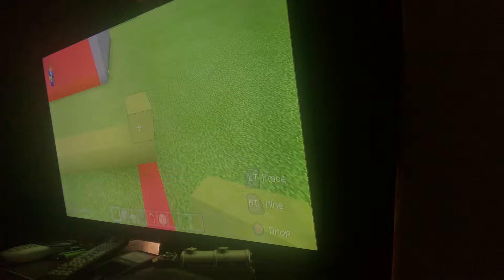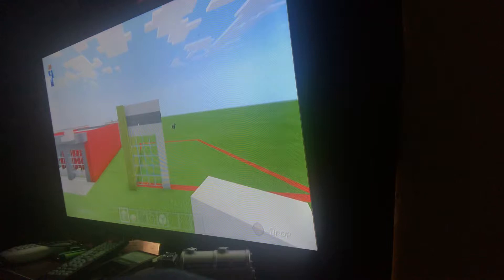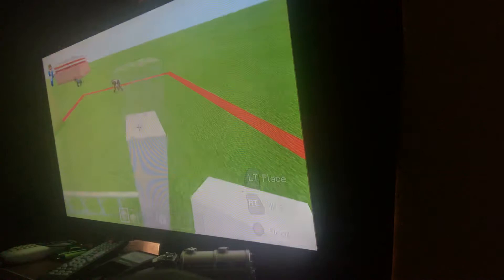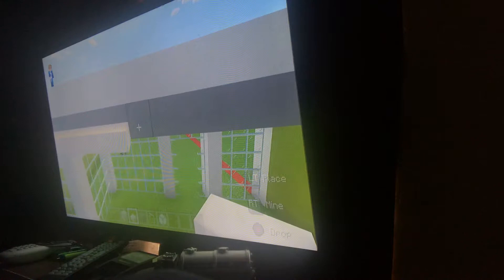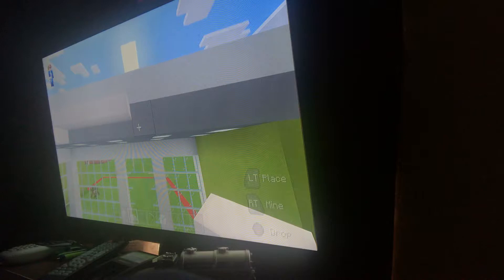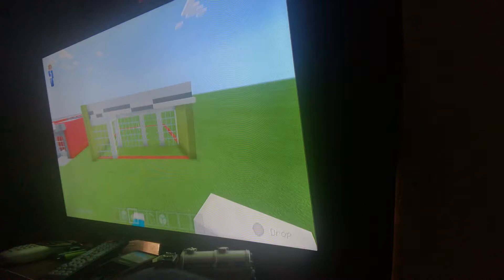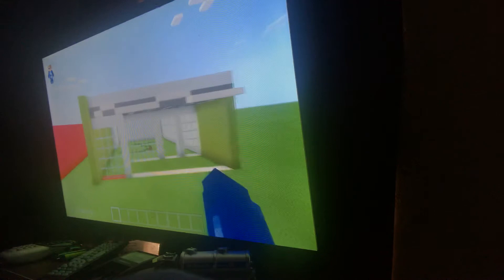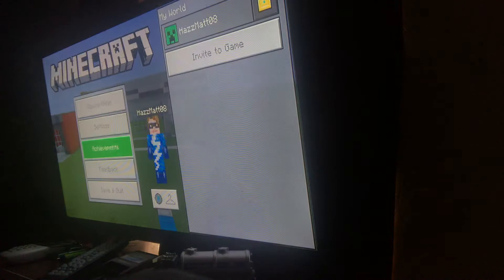Minecraft how to make a laundry place